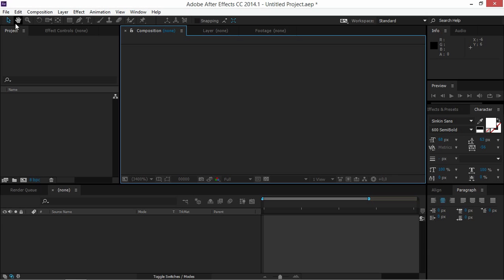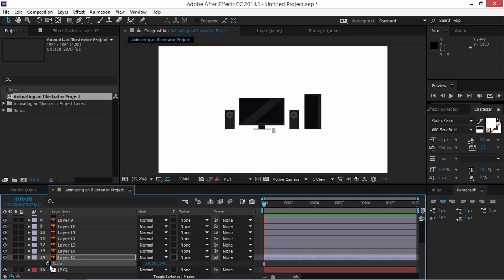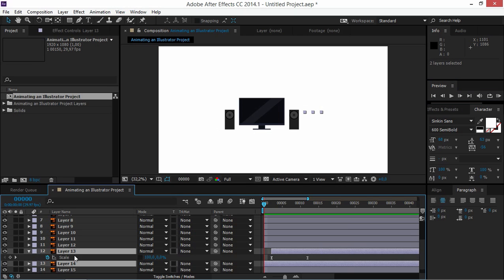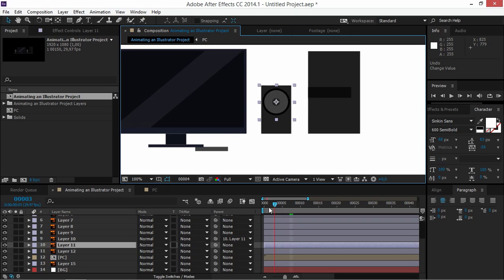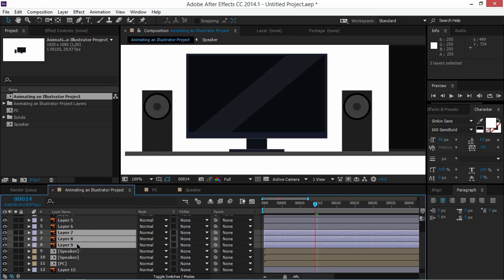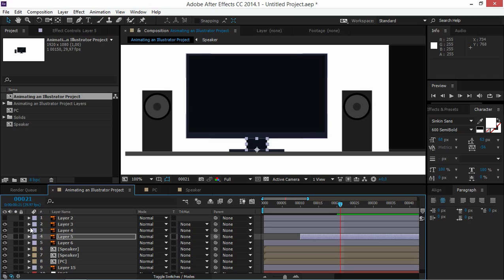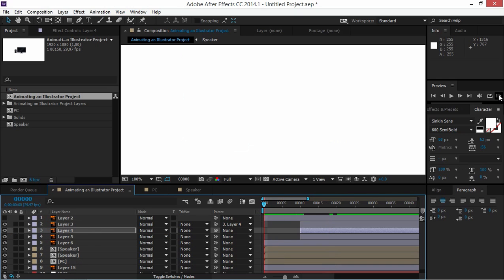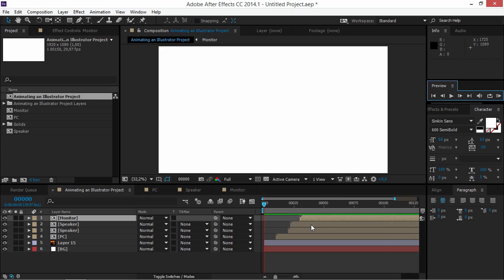Animate an Illustrator project | Part 2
In this part I will show you how to animate the project that we made in the first part of this tutorial.

2015.